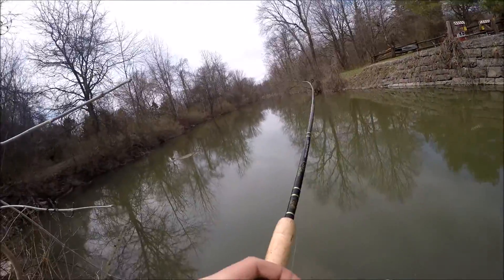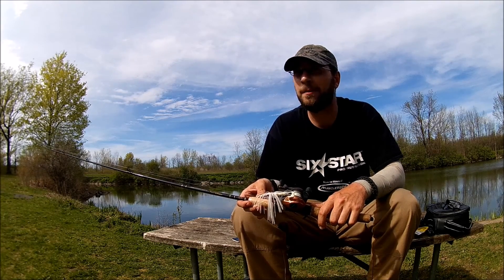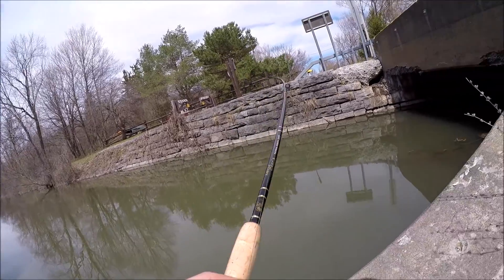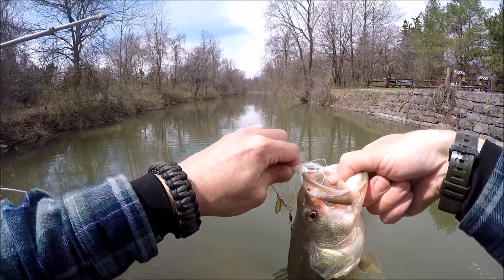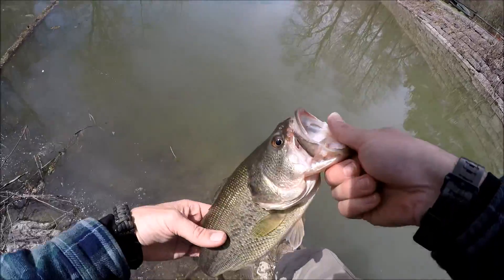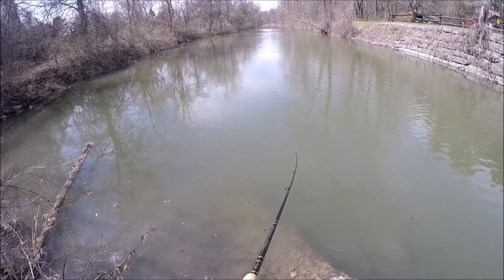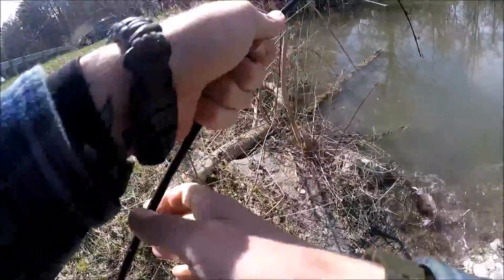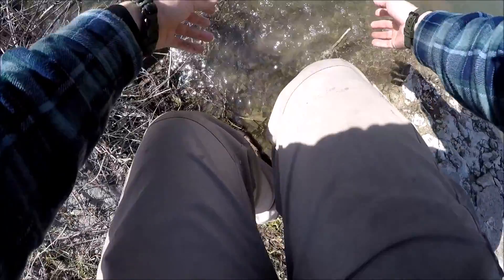Prespawn Bass Fishing Erie Canal Upstate NY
The Outdoor Dude

My First Video!! I had just got back into bass fishing and had barely any gear. I was using a hand me down rod from a buddy with 3+ year old braided fishing line that came with it...run what ya brung!

Bass Fishing the Erie Canal can be really awesome!
SpinnerBait Bass fishing The Erie Canal. Temps were in the mid 50's and the bass were pre staging for the spawn and feeding. Fed by two fresh water creeks, this shallow body of water has a bunch of different species in it and is a blast to fish. I Love Bass Fishing New York, and Fishing In The Erie Canal. More Specifically I Love Upstate Ny Fishing.